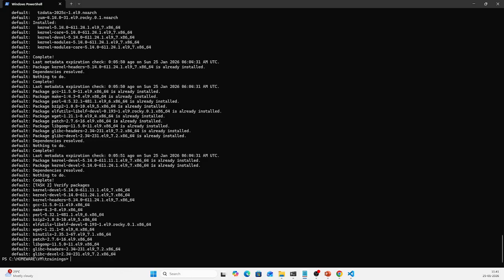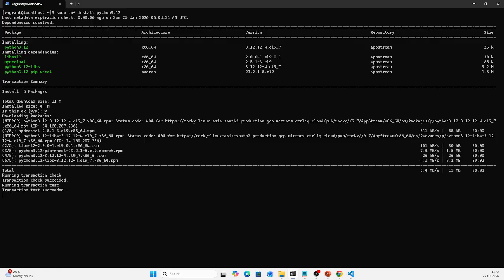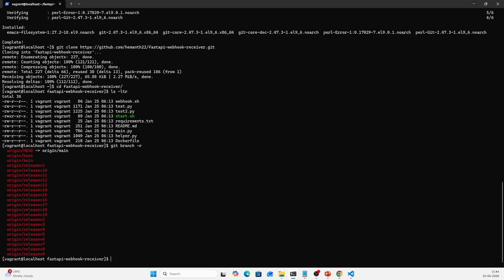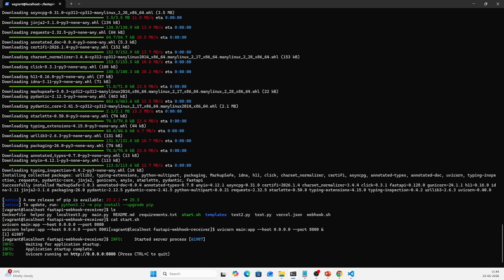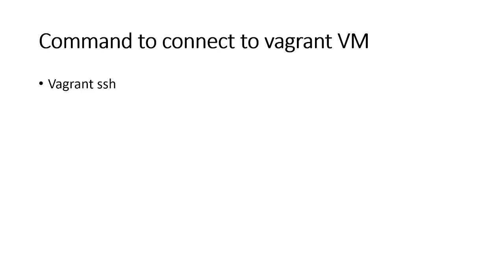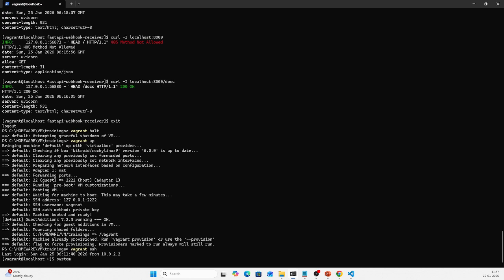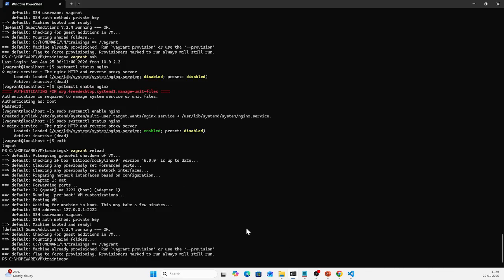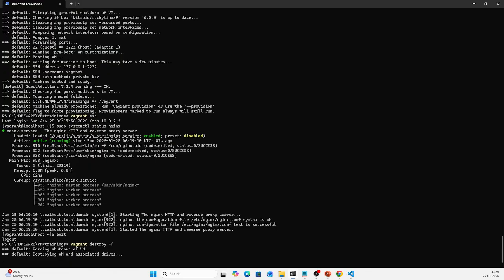Vagrant Tutorial 2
Basics of vagrant, here i have covered useful vagrants command which can help in managing vagrant image